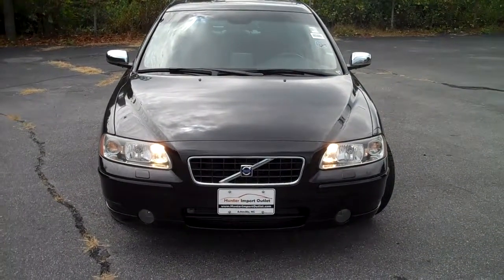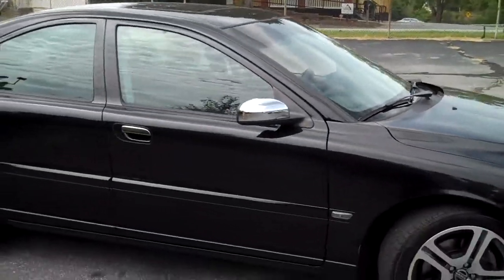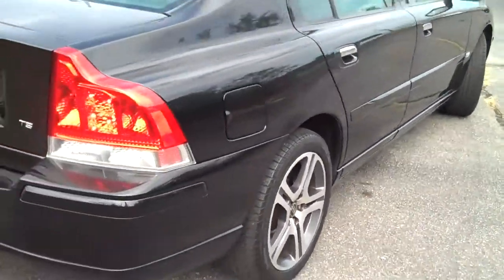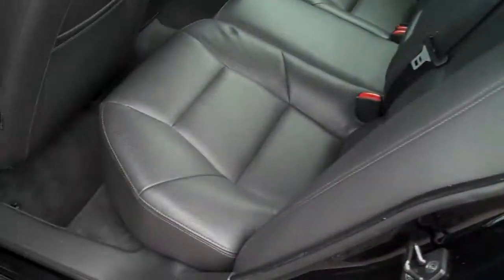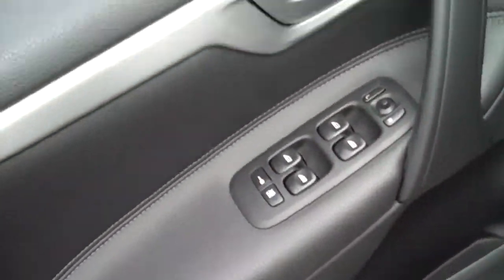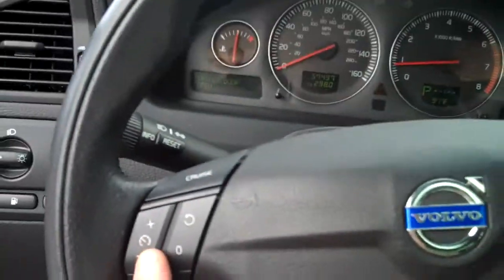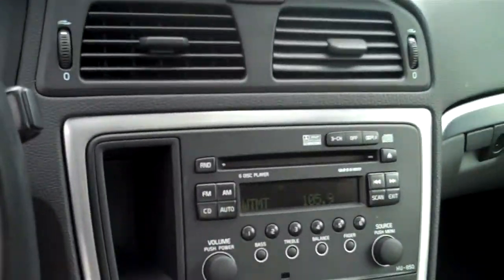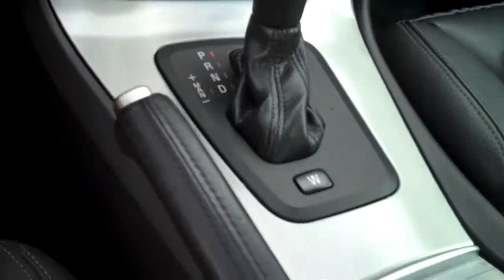2006 Volvo S60